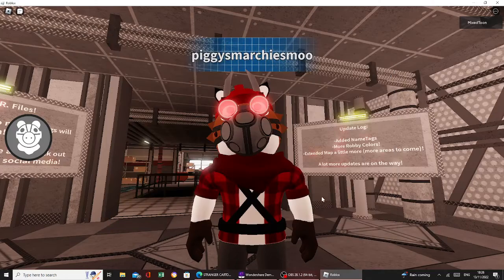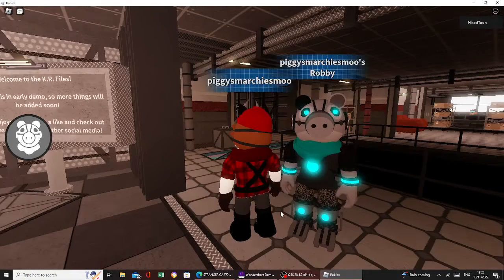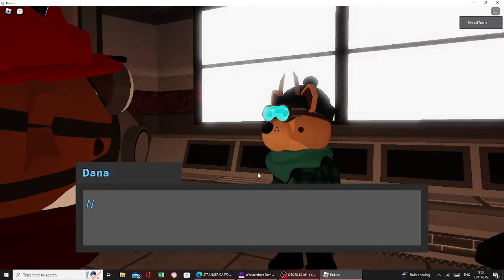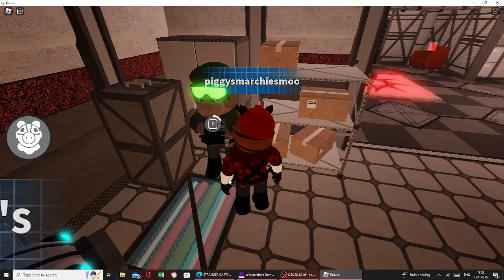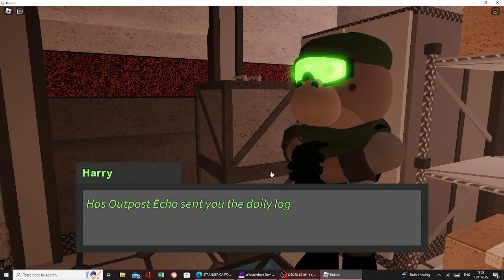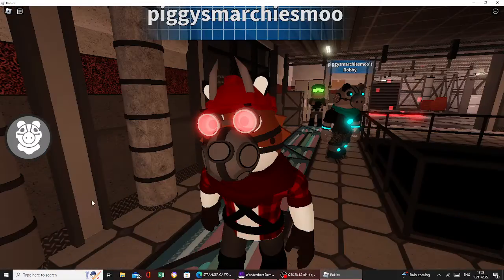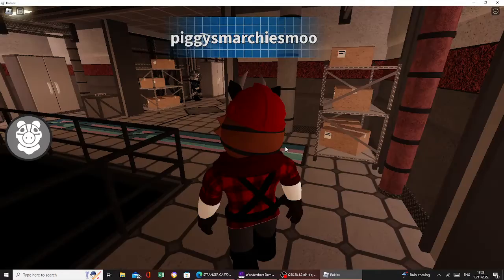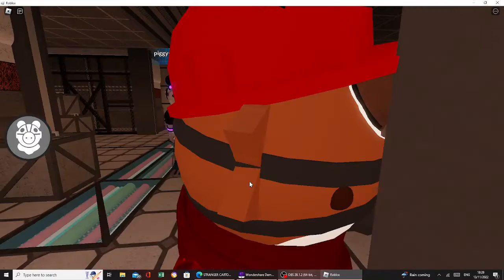This is awesome! | Roblox The K.R. Files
Second channel! 😀
Cool people! 😎
ThatWeirdPiggyPlayer
Tonyplays
Happy cloud
DaRealPiggy
GoldThePiggyPlayer
Im_Sr
Cyberblue
Zacky EpixGamer
Colev2021 ???